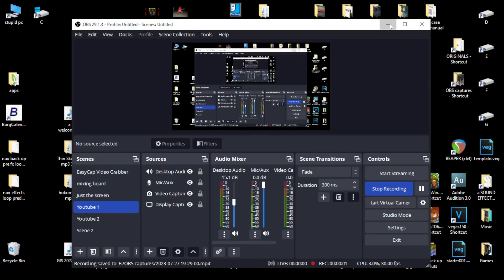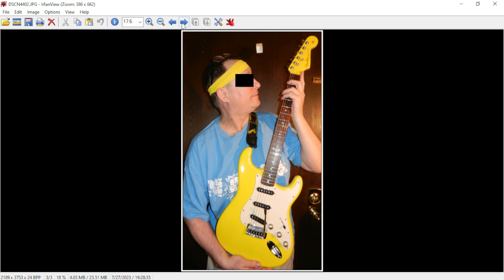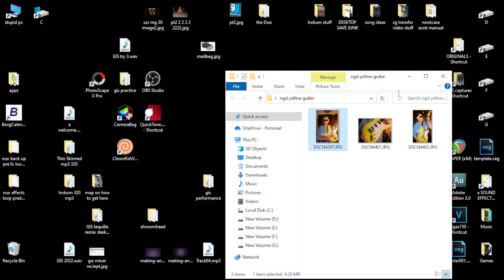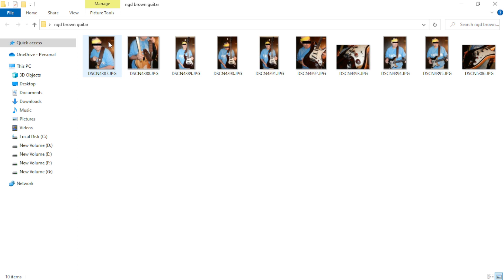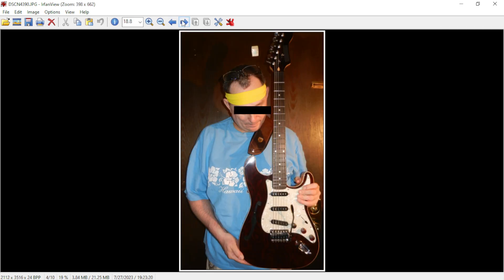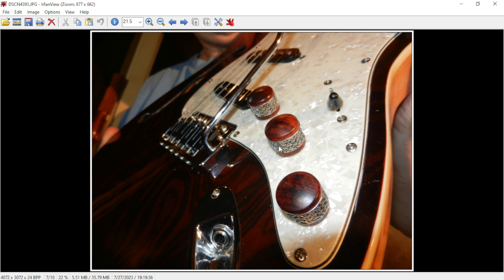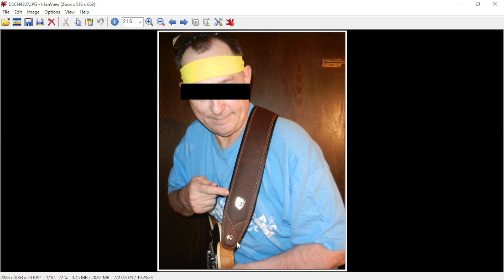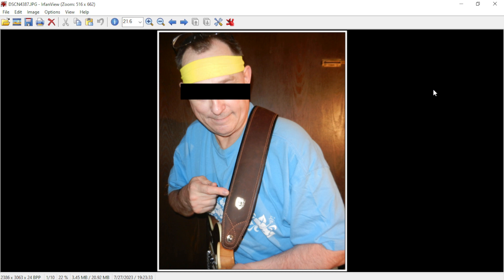New Guitar day - Cozart semi hollow body strat and moar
technically i have had these guitars for a minute now but i finalized both of them today and i wanted to get them on video before i cheese them up . super special thanks to pinkster666 aka jimi photon for his infinite generosity .